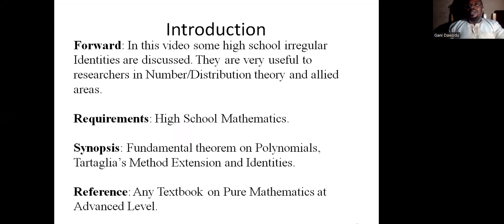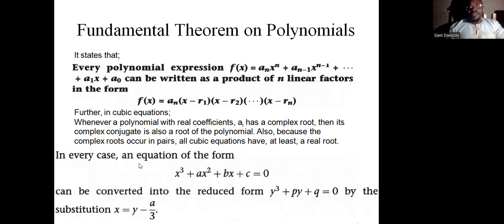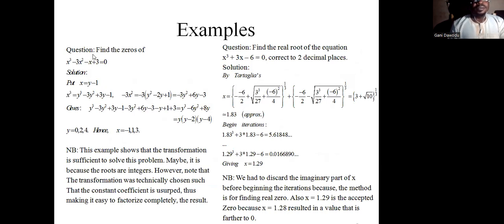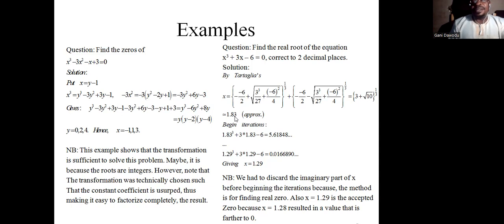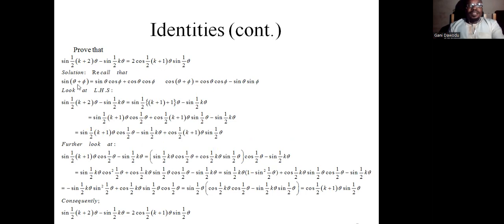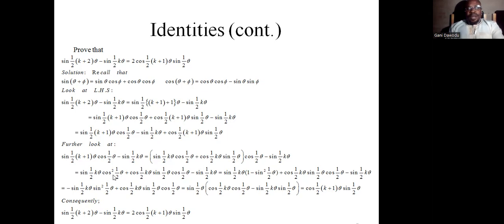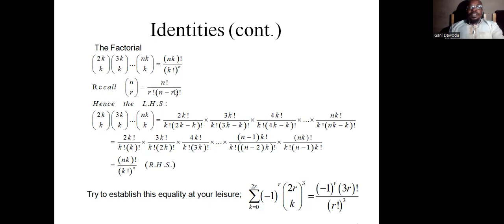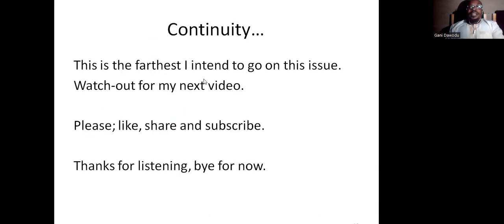Some High School Mathematical Identities you may have missed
In this video some high school irregular Identities are discussed. They are very useful to researchers in Number/Distribution theory and allied
areas. Your high school kids can see this, most especially those studying additional (further) mathematics or doing advanced level mathematics.